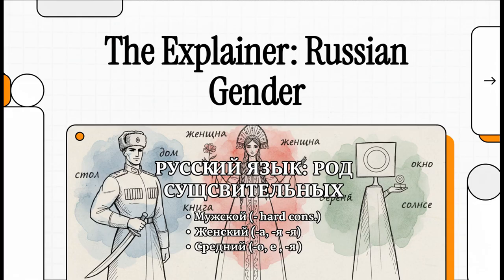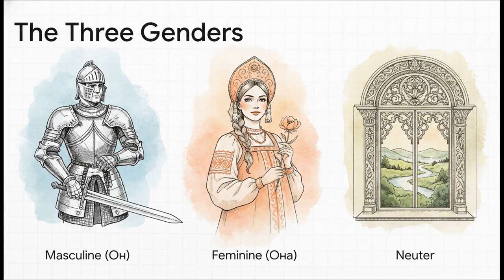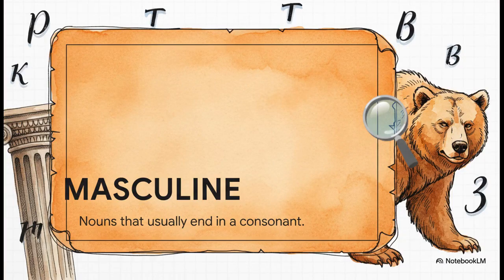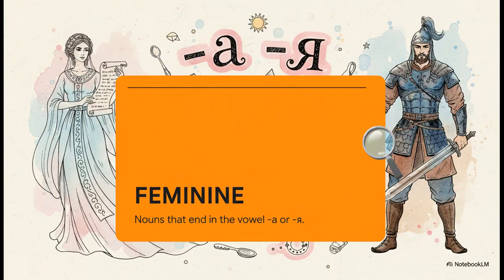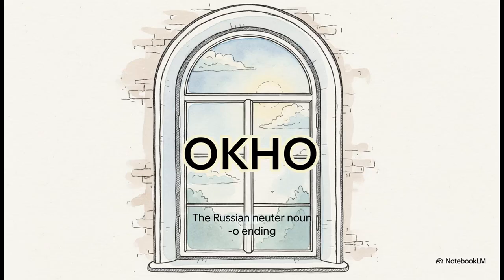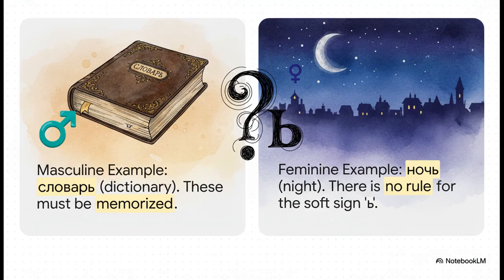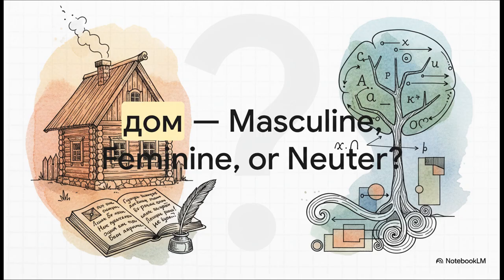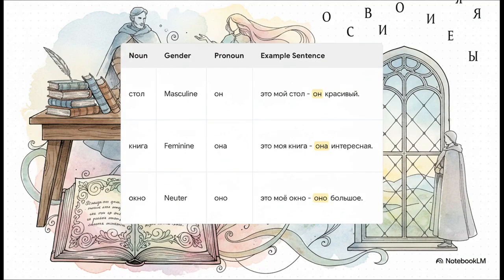Lesson 8. Russian Gender Made Easy: Masculine, Feminine, Neuter Nouns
⚡ **Crack the gender code!** Understand Russian noun gender system and use он, она, оно correctly.

**Gender Identification:**
• Masculine nouns (consonant endings)
• Feminine nouns (-а/-я endings)
• Neuter nouns (-о/-е endings)
• Soft sign rules
• Quick identification practice

💬 **Quiz:** Is "книга" masculine, feminine, or neuter?